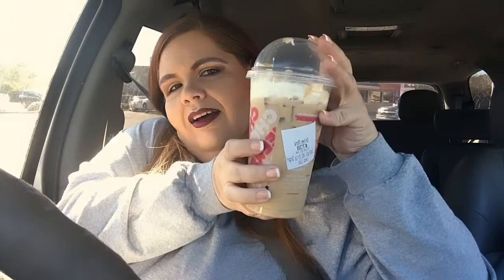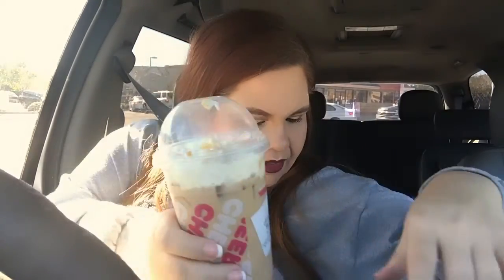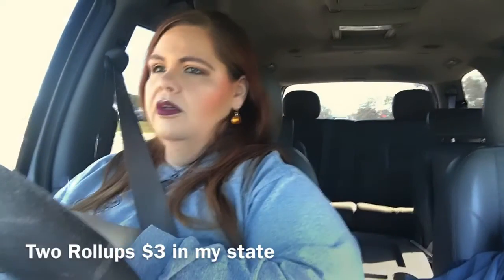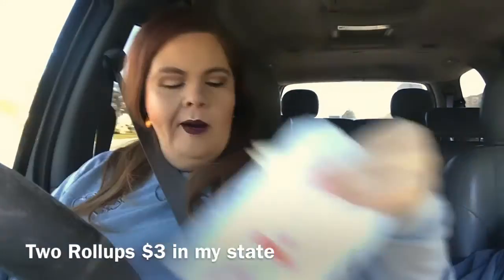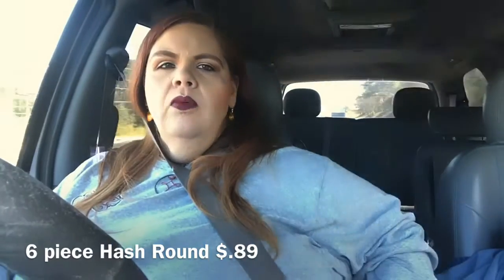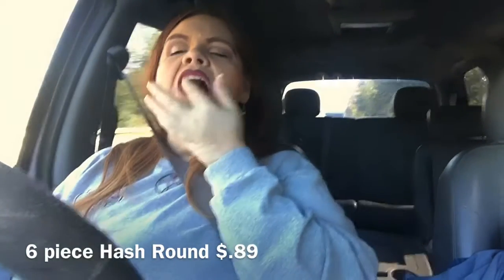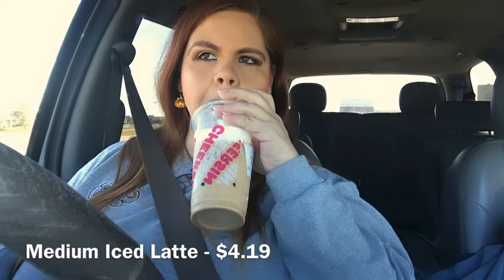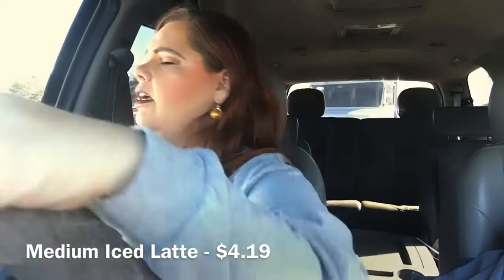🦠POST COVID🦠COFFEE TASTING☕️ Dunkin Donuts - Signature Iced Gingerbread Latte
Combing two of the things I love coffee & the word of God!

Shop my teespring merchandise